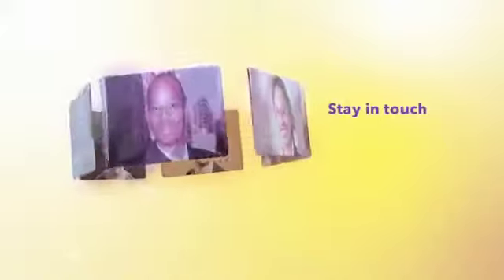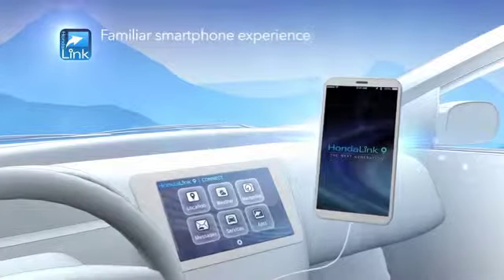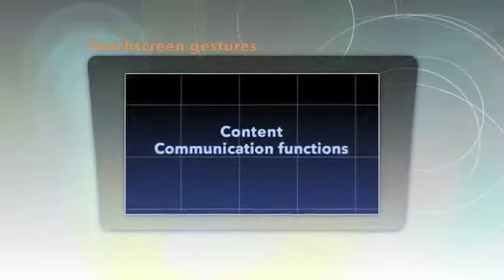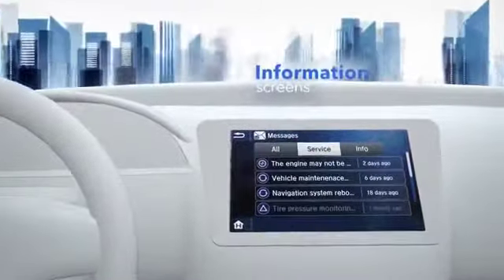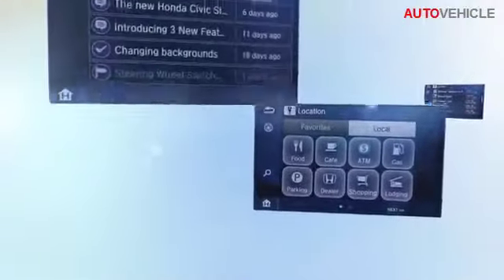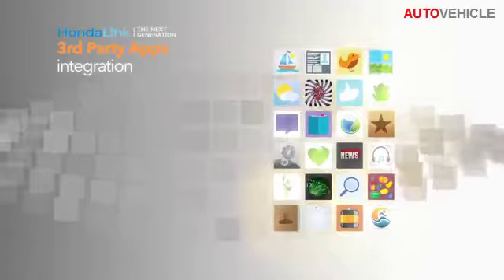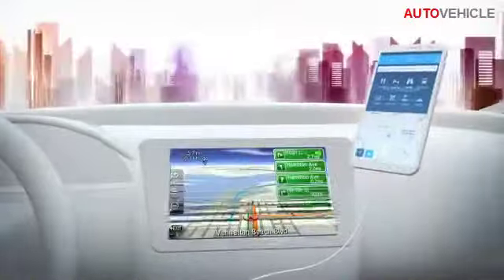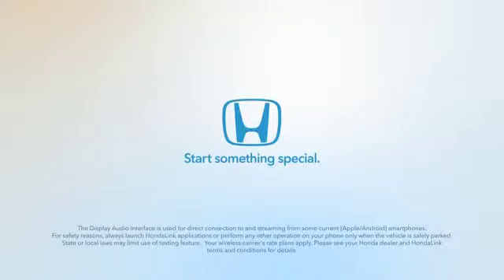2014 HondaLink Display Audio System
2014 HondaLink Display Audio System